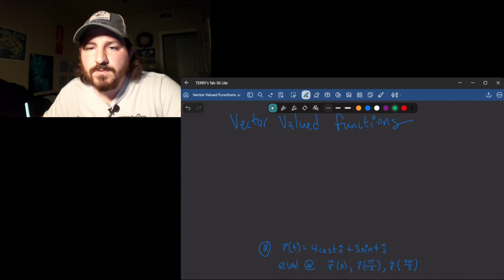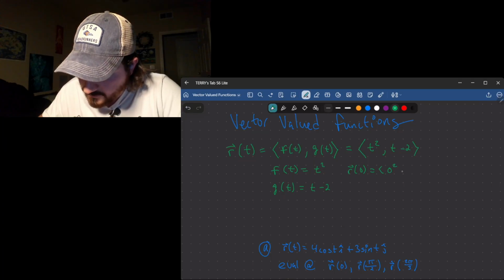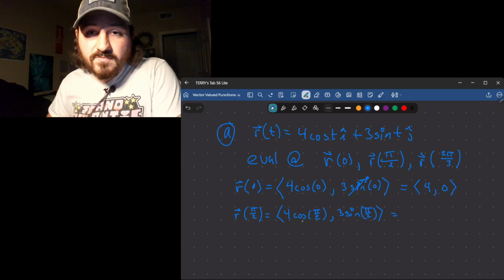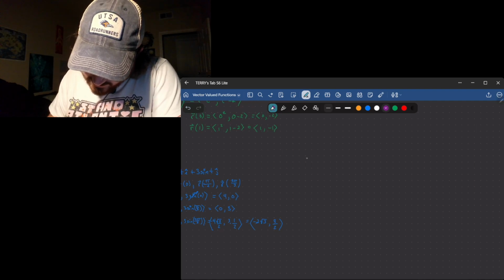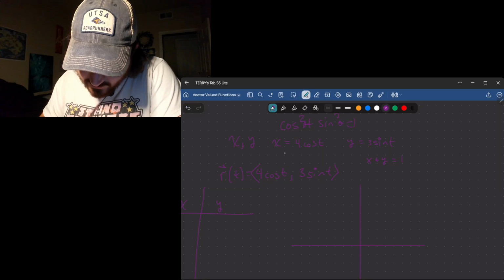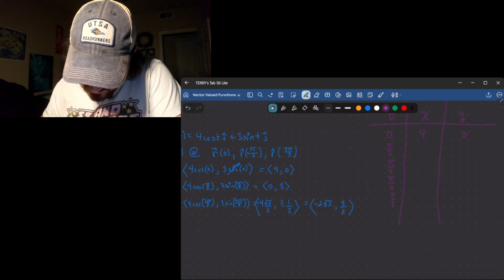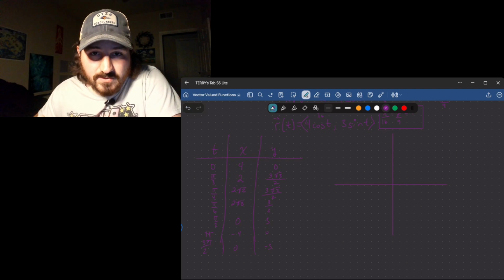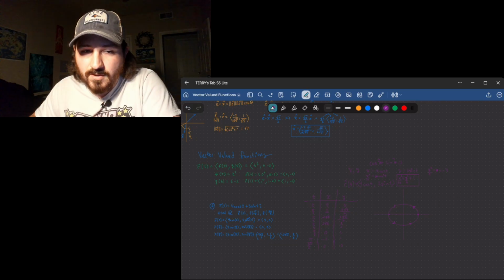Vector Valued Functions